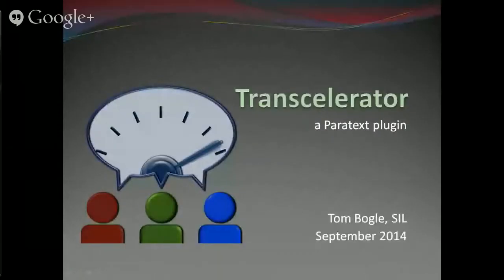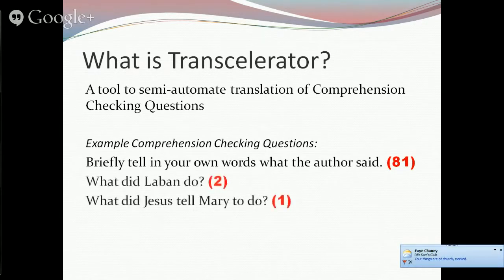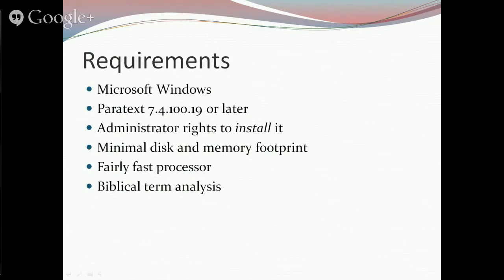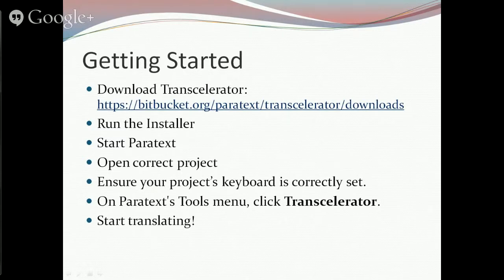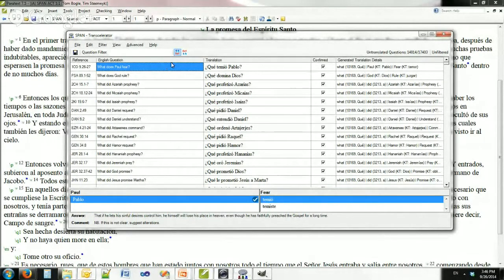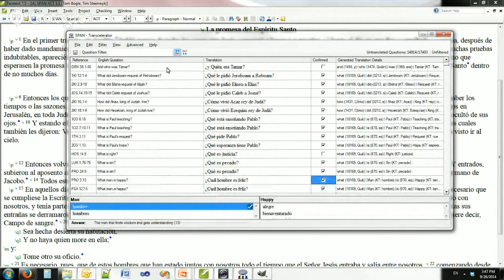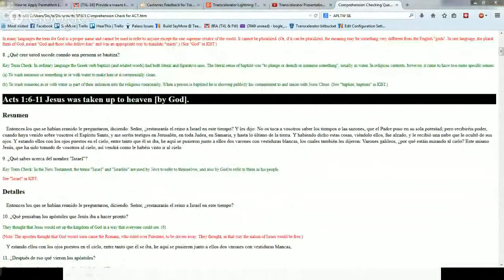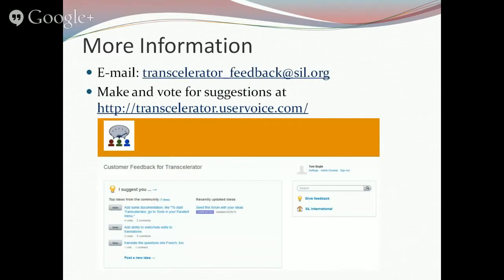Transcelerator Lightning Talk for APLTW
Explanation and brief demo for SIL's Transcelerator program - a Paratext plugin to assist in comprehension checking.